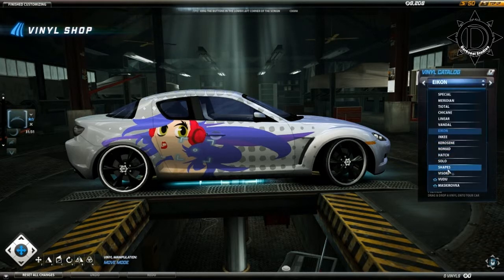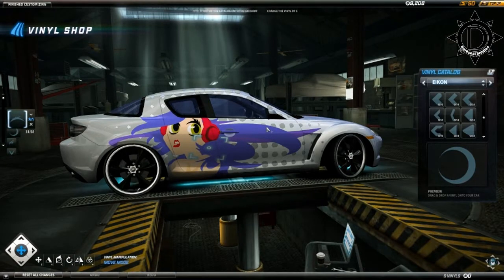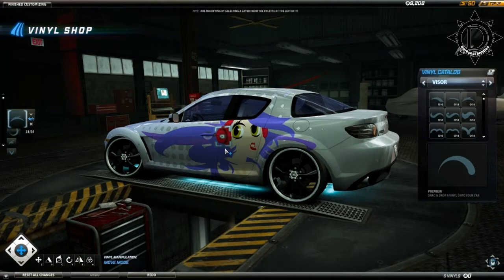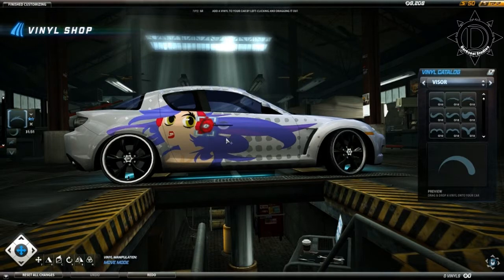Need for Speed: Anime Vinyl - Free to Slay: Episode 40 - "Tutorial" Commentary Gameplay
Need for Speed: Anime Vinyl - Free to Slay: Episode 40 - "Tutorial" Commentary

Episode 40 already? Here we have what others are calling a "Vinyl Tuning" or vinyl hack even... like hacking a friends facebook page when they left the browser up... anyway, I know it's not awesome, but I needed the practice. I'll be making more of these I'm sure, I hope to get better at them as I go. I won't post'em all, unless you guys want me to. Just the "best". this was just the first.